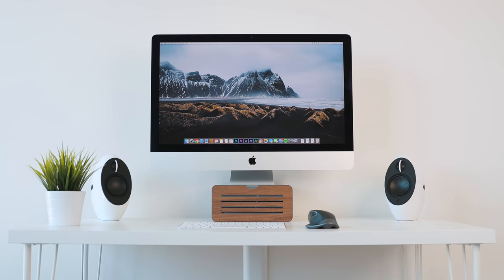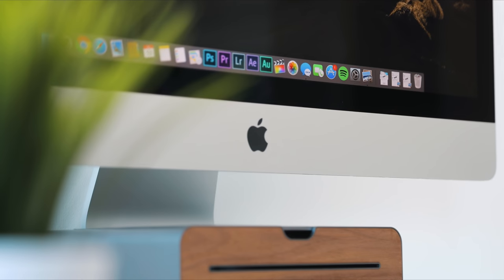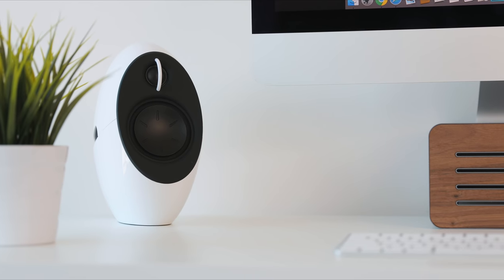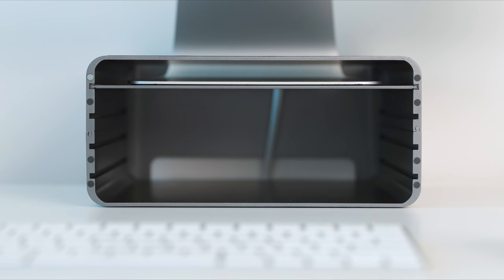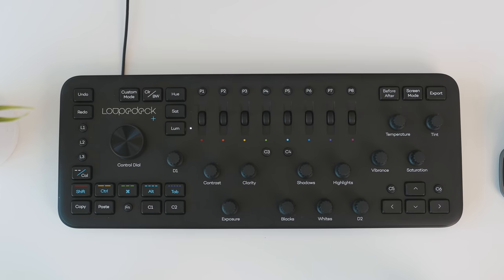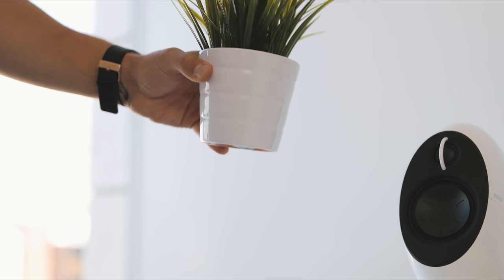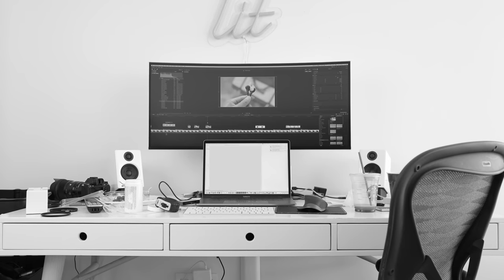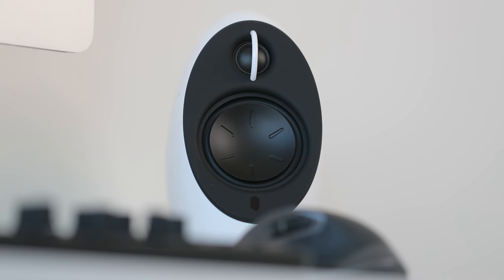Minimalist Desk Setup Tour! (2018)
Edifier Luna Eclipse Speakers
IKEA Linnmon Desk
IKEA Krille Legs
Twelve South HiRise iMac
Logitech MX Master 2S Mouse
Loupedeck+ Photo Editing Board
J Channel Cable Raceway
IKEA Fake Plant
Herman Miller Embody Chair
Apple iMac 5K 27”
Apple Magic Keyboard
Sandisk 2TB Ultra 3D SSD
Sandisk Extreme Portable SSD

Comment "clean" if you see this!